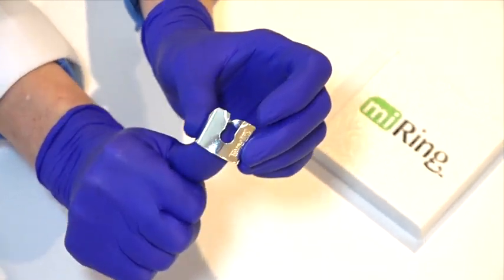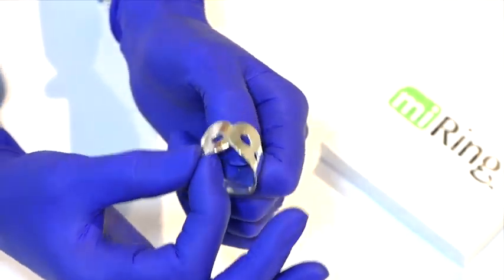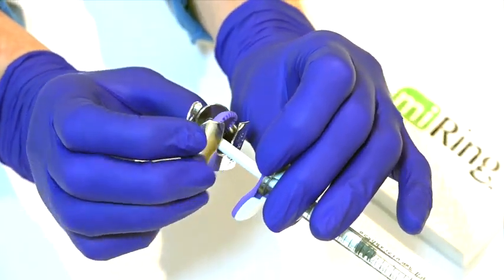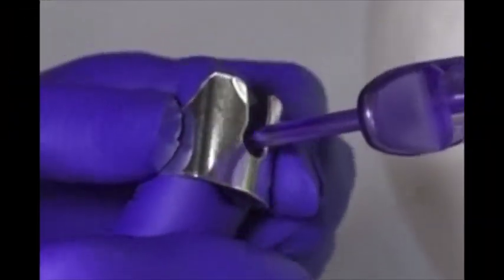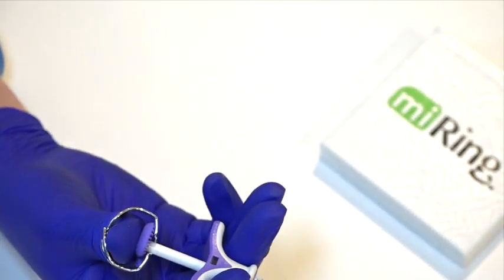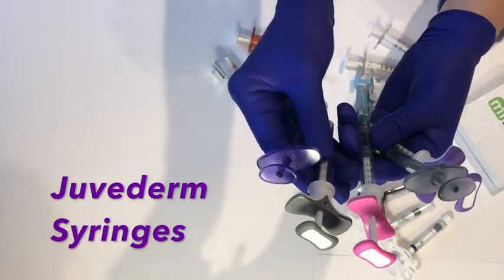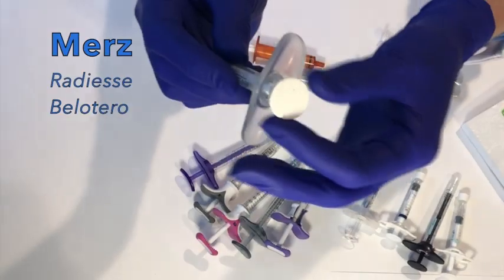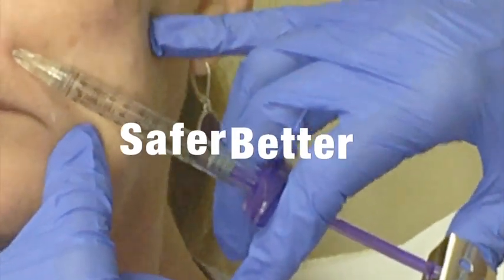How to use miRing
miRing™, the original adjustable aspiration ring. Fits over 90% of aesthetic dermal filler brands. Adjustable to custom fit around your thumb. Make aspiration with one-hand easy.